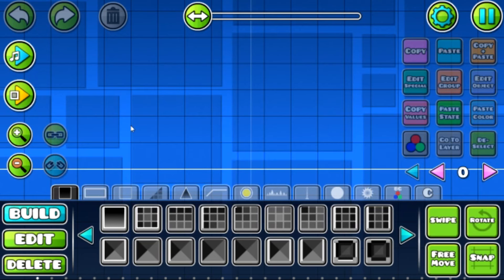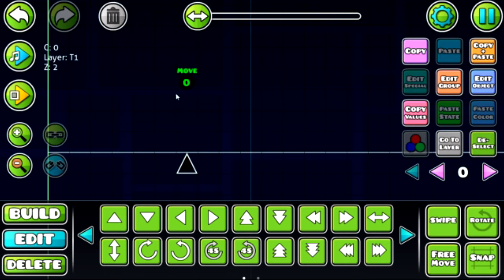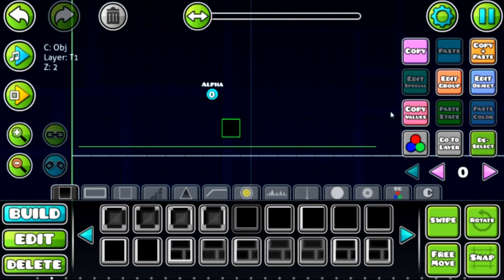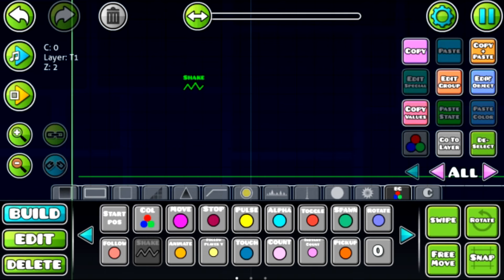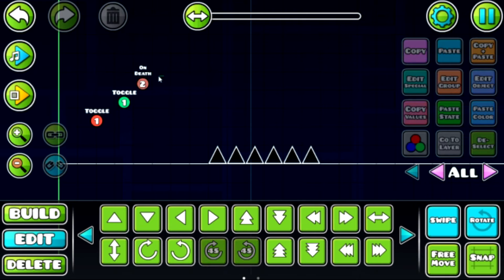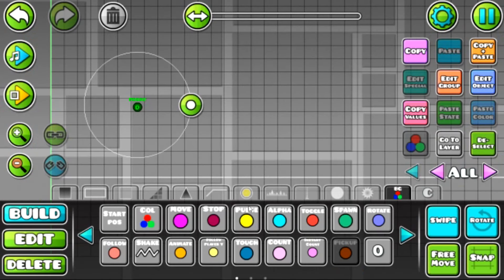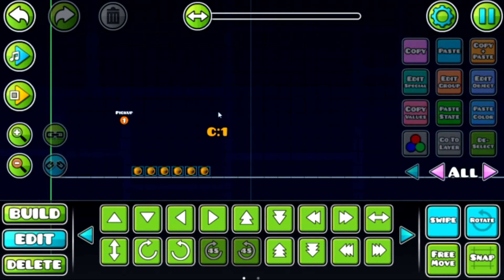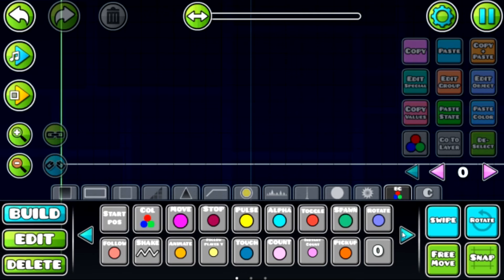Geometry Dash (2.11) How to use: ALL Geometry Dash Triggers [OUTDATED]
Very fun tutorial, but shouldn't have taken as long to get up! I assumed everyone knew how to use the triggers, but I was wrong, so I made my own version of how to use these triggers! This will get a part two if and when Geometry Dash 2.2 Comes out for the zoom and random triggers, and so much more!

~Social Links~

Credit to CMister in the comment section!
all trigger times:
color: 0:44
move: 3:10
stop: 5:57
pulse: 6:34
alpha: 7:36
toggle: 8:11
spawn: 8:29
rotate: 9:47
shake: 11:21
animate: 12:22
on death: 13:51
follow: 14:33
touch: 16:20
insta-count: 18:22
pickup: 21:31
colision: 22:11